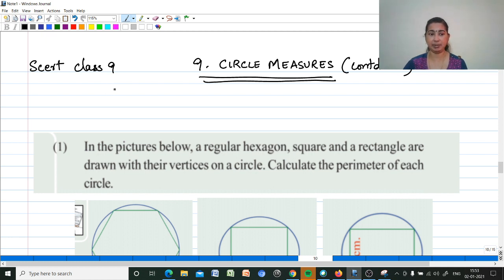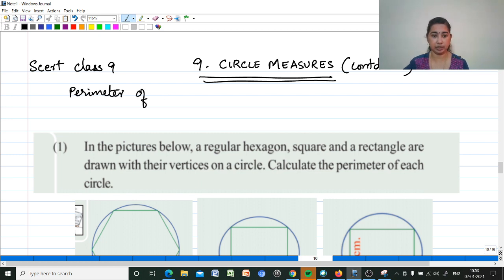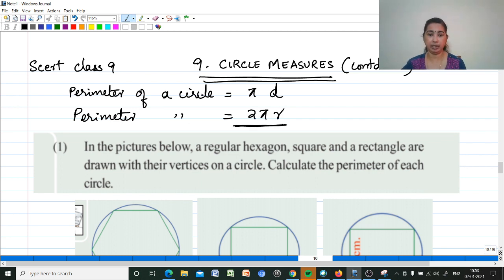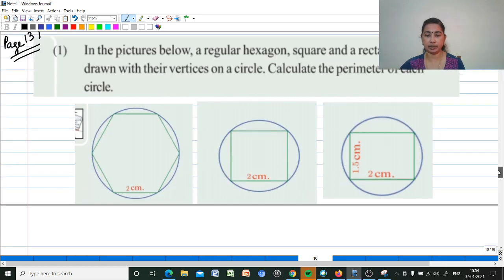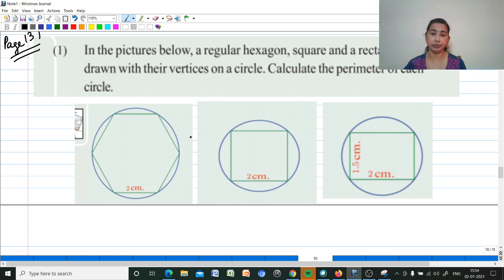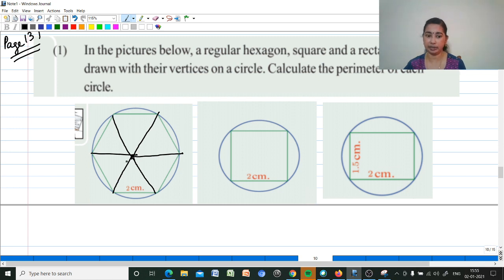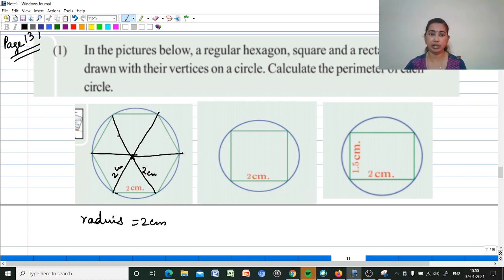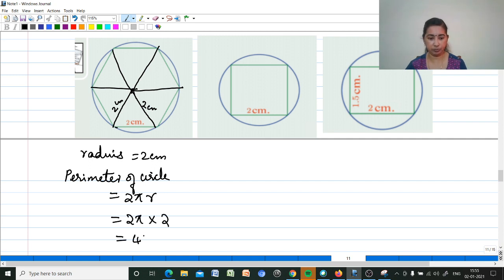SCERT Class 9 | Circle Measures | Ms. Mary M J - Part 2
In this video we will be discussing about perimeter of circle and questions from Page no.137.